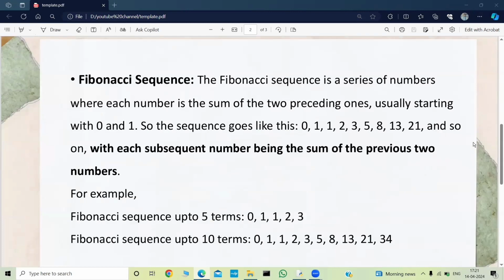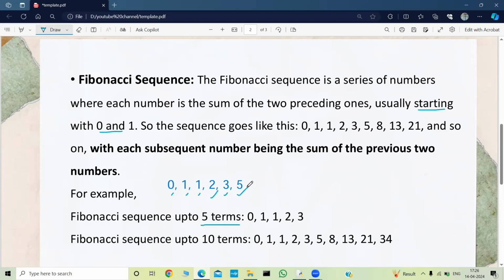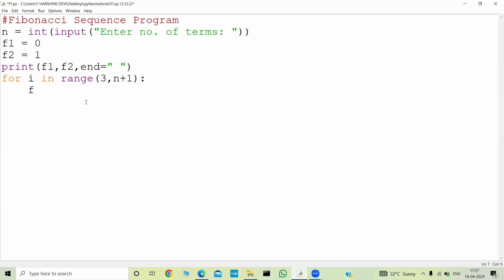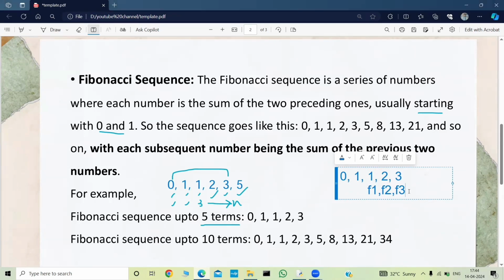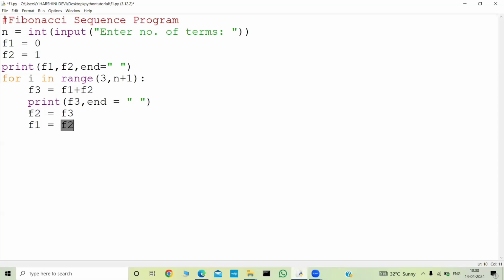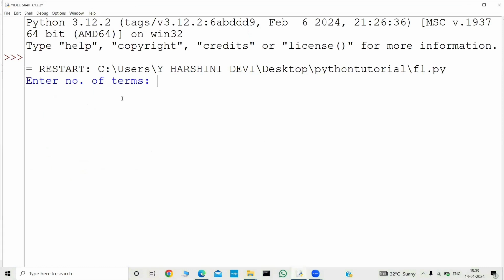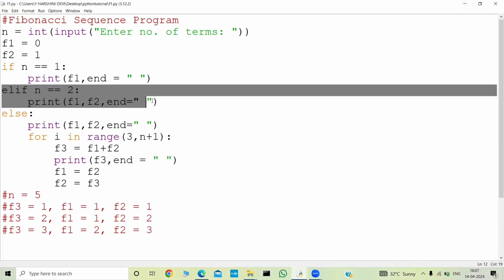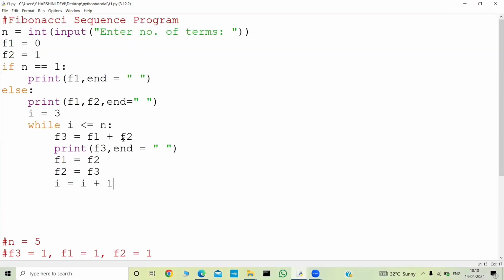Fibonacci Sequence Program using for loop & while loop in Python || Python Tutorials for Beginners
In this video, I will walk you through the Fibonacci Sequence Program using for loop & while loop in Python .
Check out the Python Programs using for loop and while loop:
: Program to check if a number is Prime number using for loop & while loop in python.
Program to check if a number is Perfect number using for loop & while loop in python.